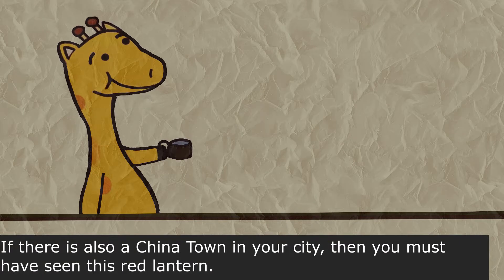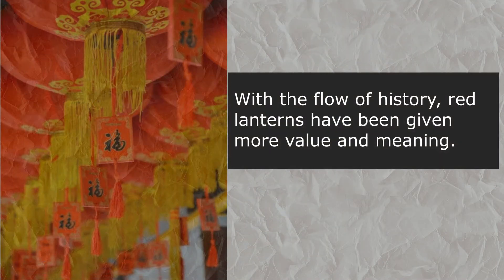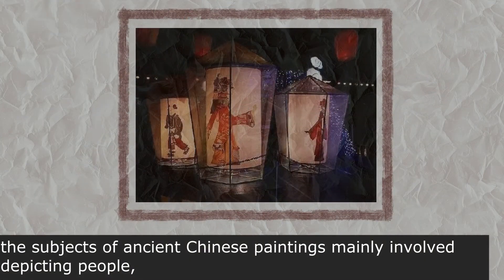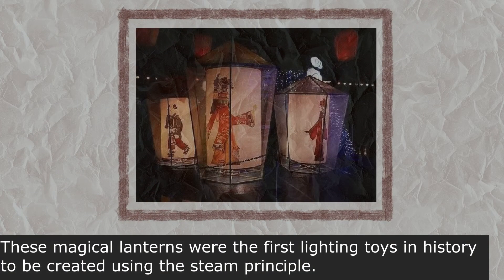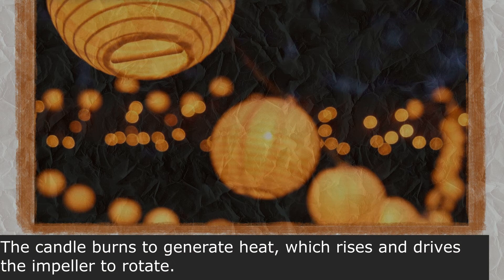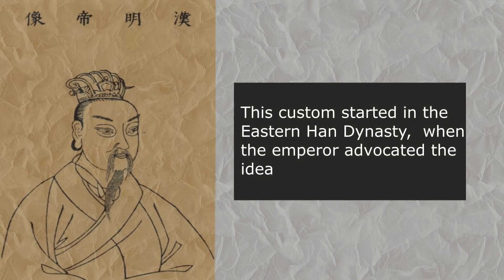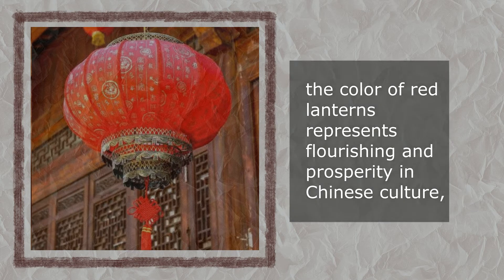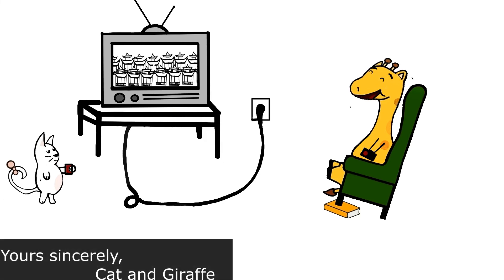Chinese Red Lanterns?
Those were lighting tools, but what was before them?
If there is also a China Town in your city, then you must have seen this red lantern.
Two thousand years ago people in China made this portable lighting tool, which has been used until today.